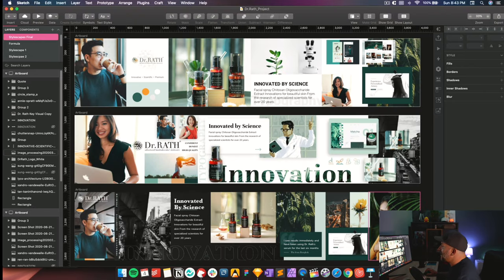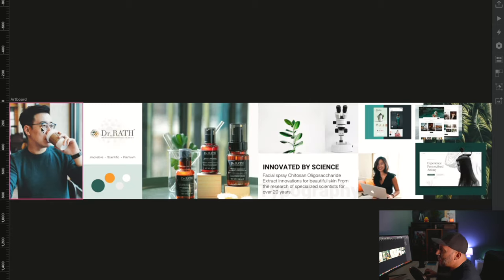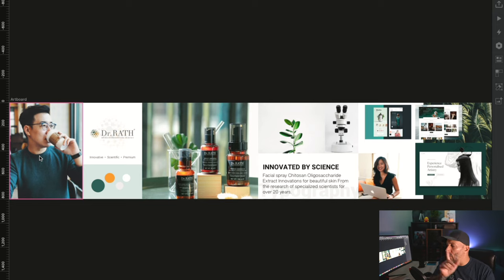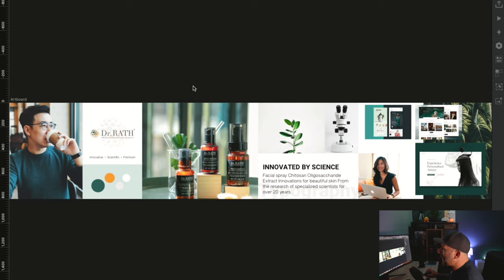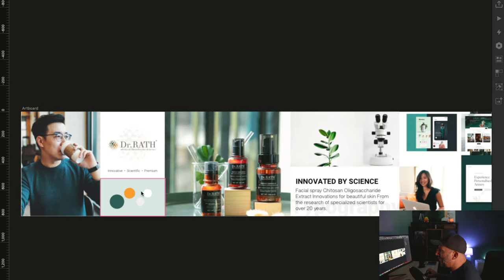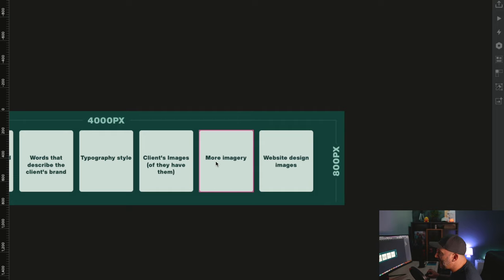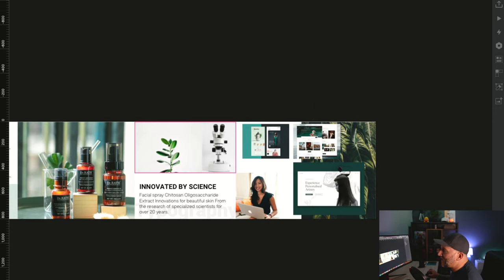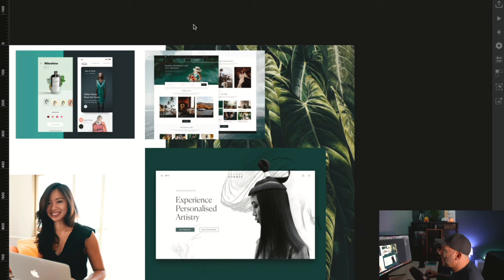Stylescapes for Website Design: Improving Your Design Process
In this video, I show how effective Stylescapes can be for web design. By adding style scapes to your design process, you can get a better understanding of what design styles your clients like and don’t like.

Timestamps: Skip the intro and go straight to the examples 2:32